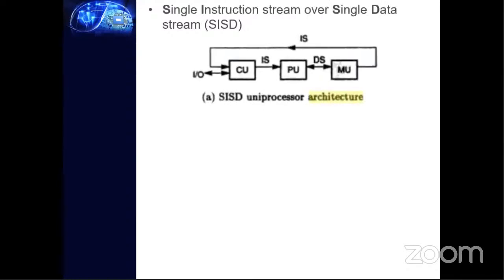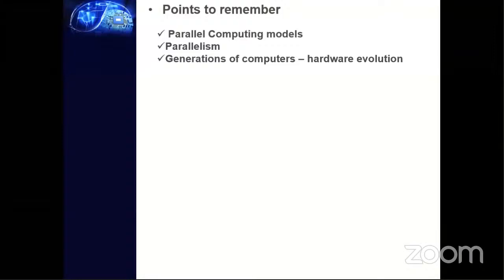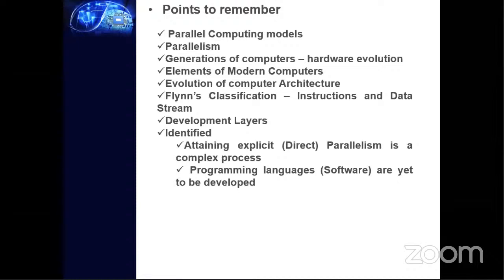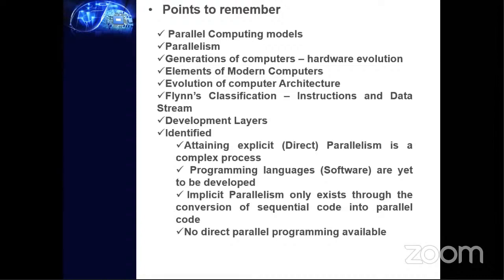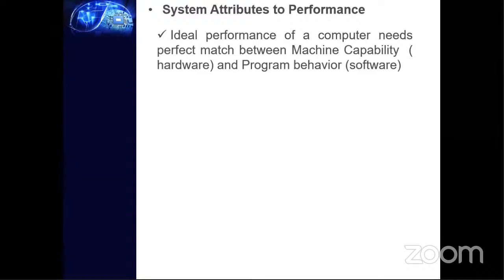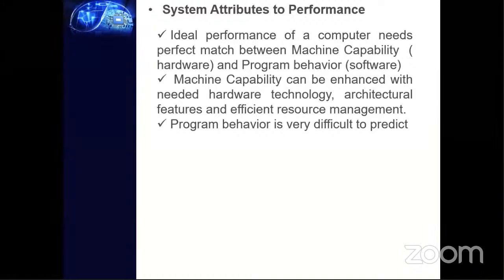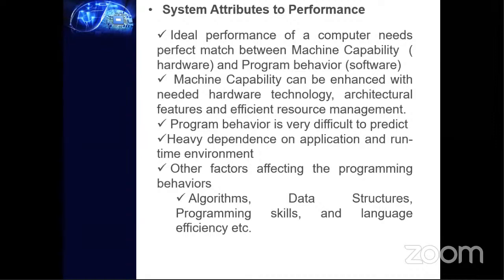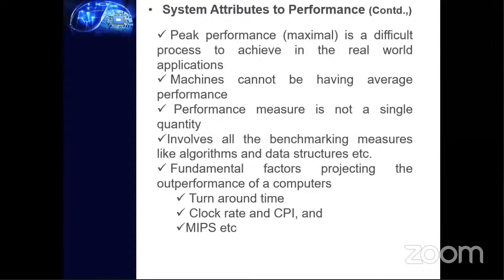Advanced Computer Architecture class by Prof.B.Srinivasan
PG and Research Department of CS
Khadir Mohideen College
Adirampattinam-614701